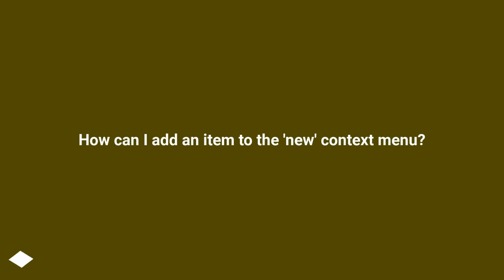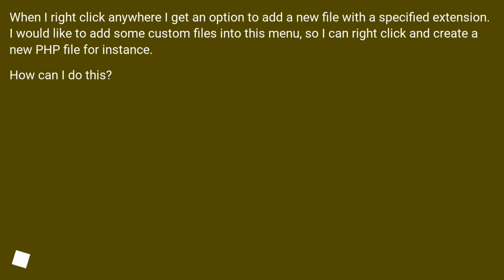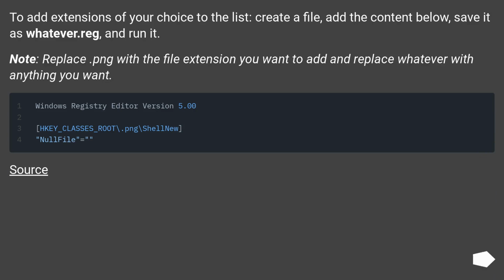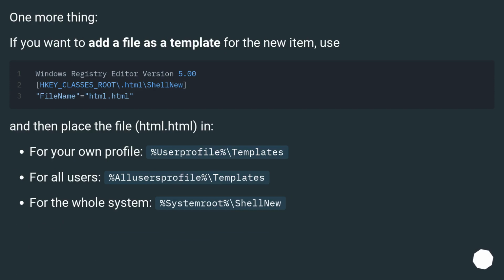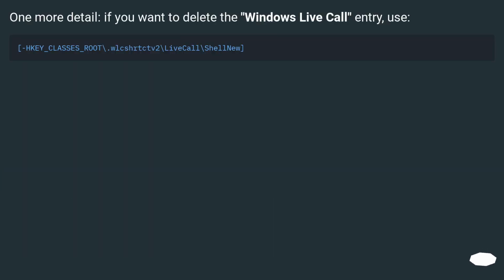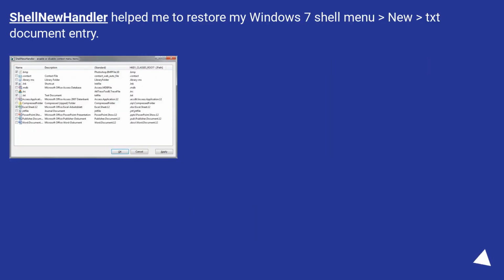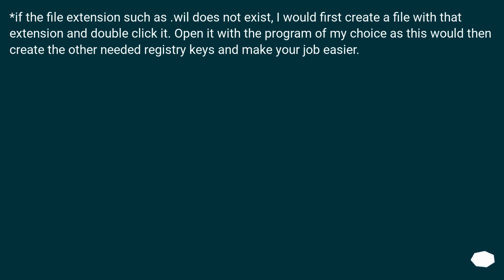How can I add an item to the 'new' context menu?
Chapters
00:00 Question
00:31 Accepted answer (Score 71)
00:59 Answer 2 (Score 75)
01:50 Answer 3 (Score 18)
02:23 Answer 4 (Score 18)
03:14 Thank you